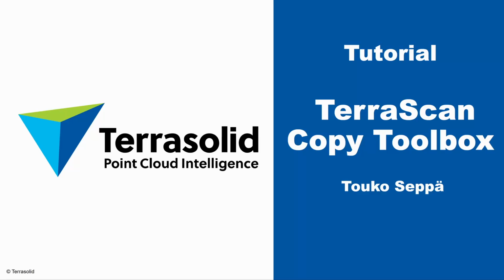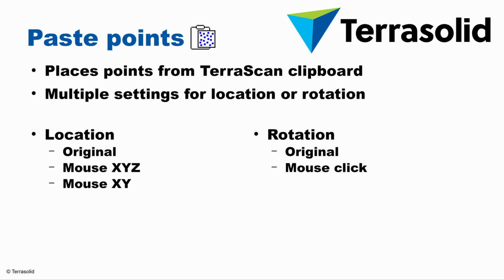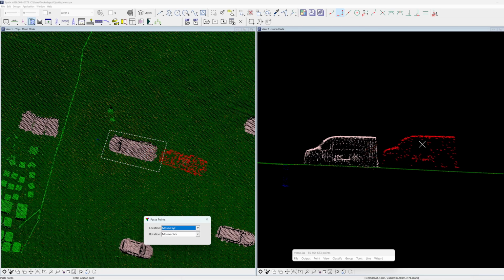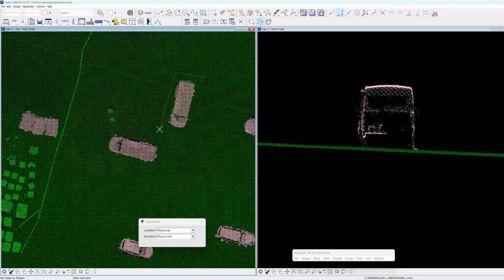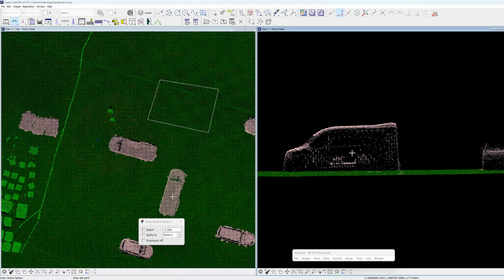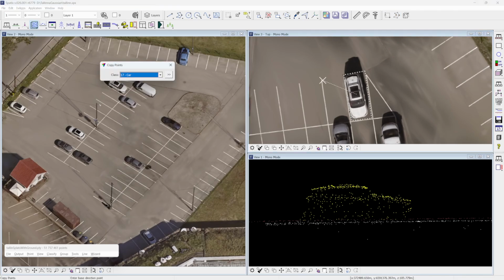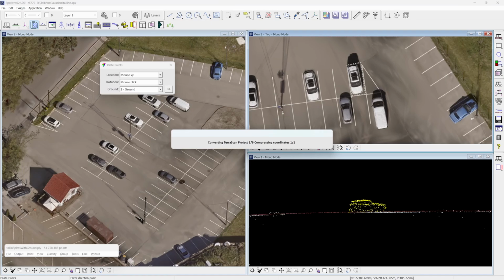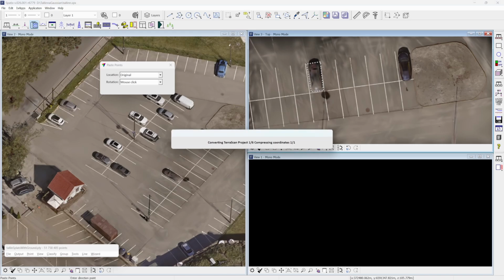Editing Gaussian Splats in TerraSplat with the Copy Toolbox (Old version)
This video shows how to use Copy Toolbox tools and example cases for the tools. Copy toolbox includes three tools: copy points, paste points and cut points. These tools are made for editing and enhancing gaussian splat visualization in TerraSplat.

Gaussian splat data from Tallinn is courtesy of IGI Systems.

In this tutorial you will learn how to copy points without affecting the original point cloud, cut points to remove and reposition objects, paste points using different location and rotation settings. Use cases of TerraScan Copy Toolbox includes moving, rotating and duplicating point cloud objects such as LiDAR as well as gaussian splats in TerraSplat.

Chapters:
00:00 Introduction
00:37 Copy points
01:41 Paste points
03:31 Cut Points
05:51 Editing Gaussian Splats in TerraSplat
10:14 Summary